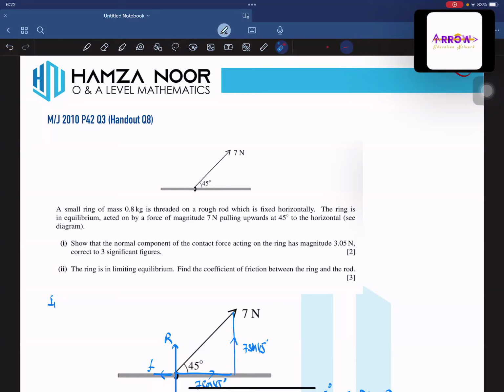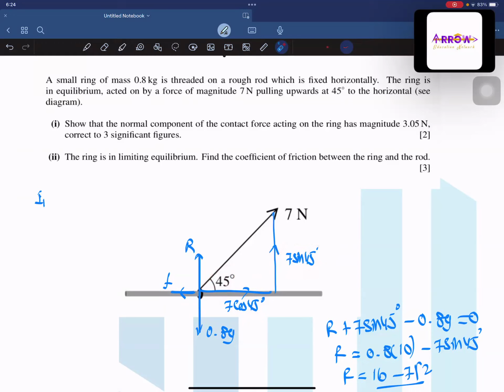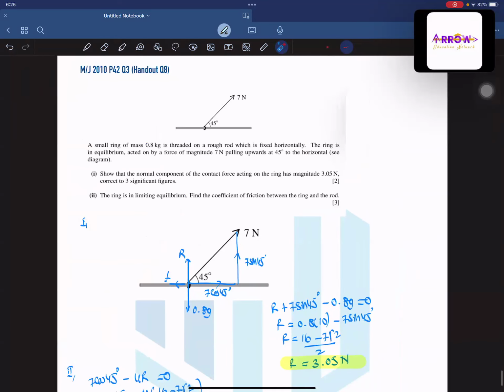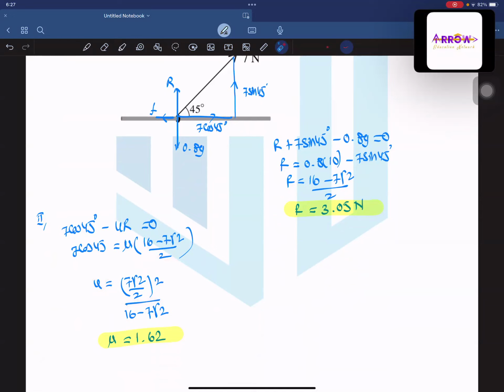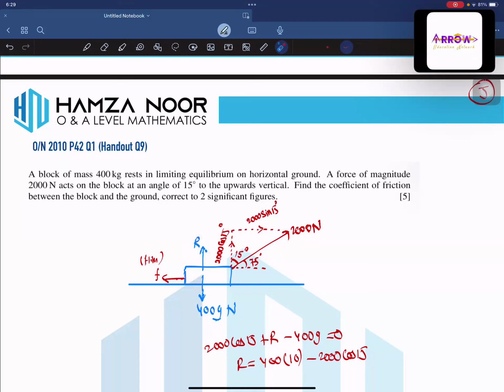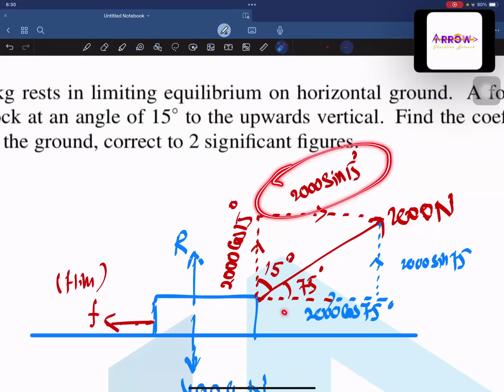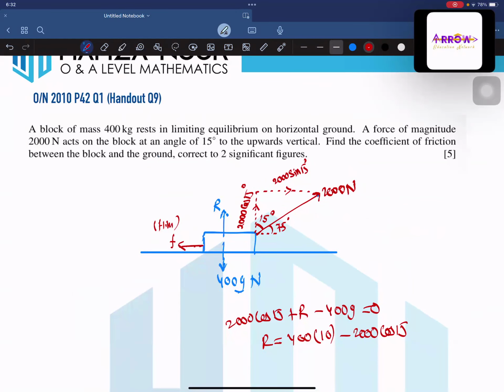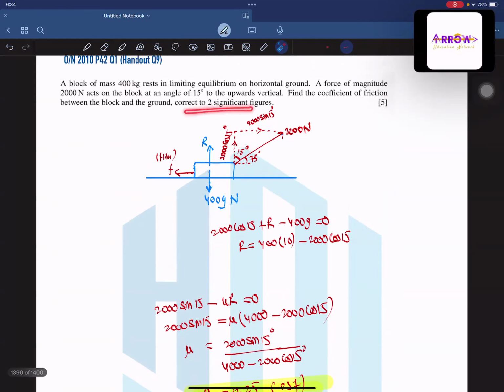Mechanics M1 CAIE 9709 Forces & Equilibrium, Contact Forces Past Papers | A level Math | Hamza Noor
Time Stamps
00:00 - May/June 2010 P42 Q3
05:14 - Oct/Nov 2010 P42 Q1

Hamza Noor